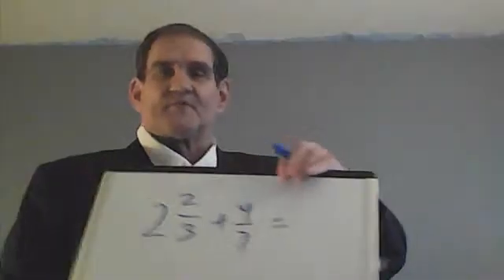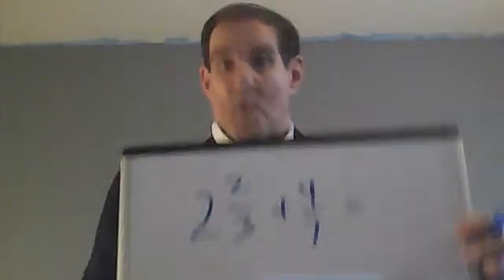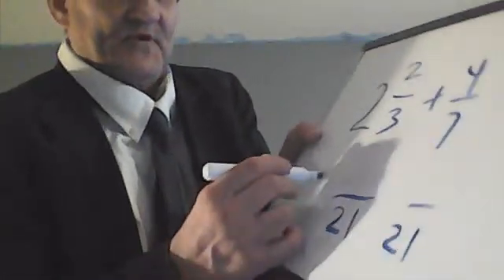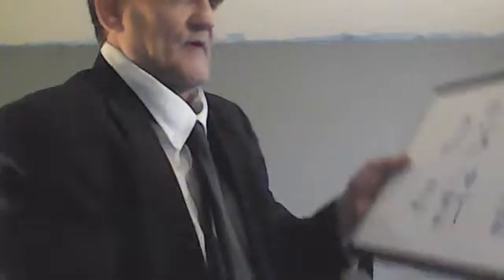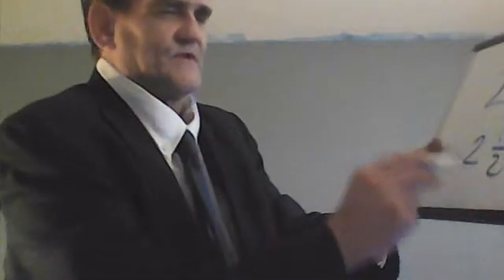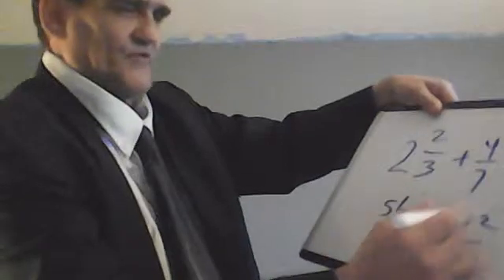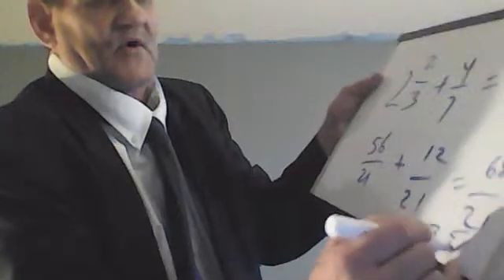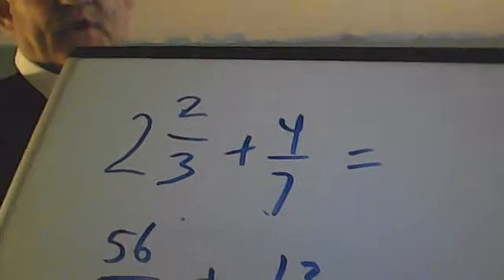I would like to teach math at your school